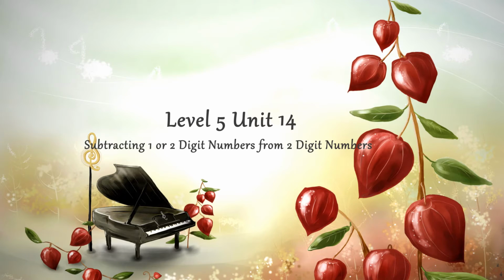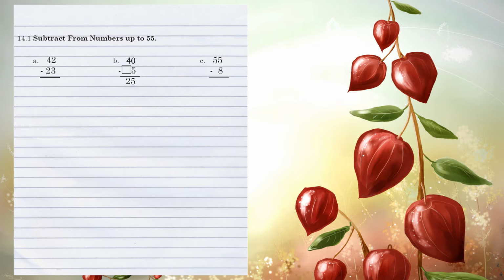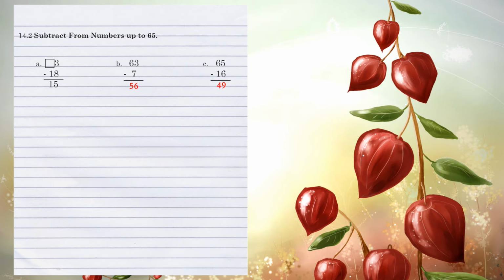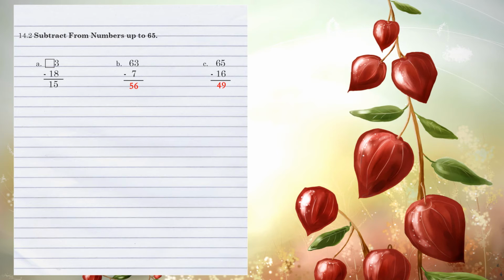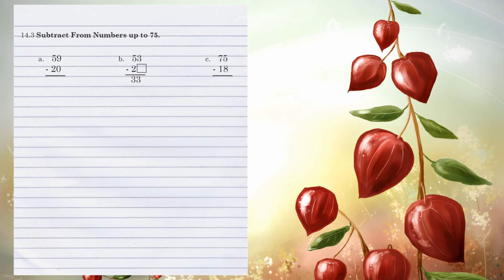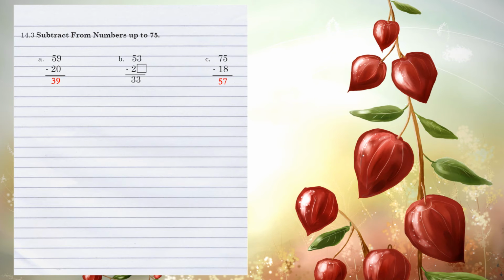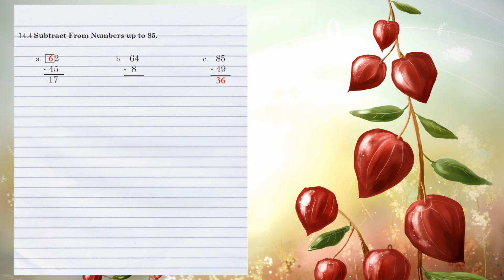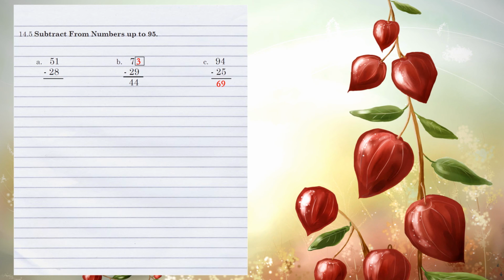Level 5, Unit-14: Subtracting 1 or 2 Digit Numbers from 2 Digit Numbers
5.14.1                   Subtract From Numbers up to 55
5.14.2                   Subtract From Numbers up to 65
5.14.3                   Subtract From Numbers up to 75
5.14.4                   Subtract From Numbers up to 85
5.14.5                   Subtract From Numbers up to 95